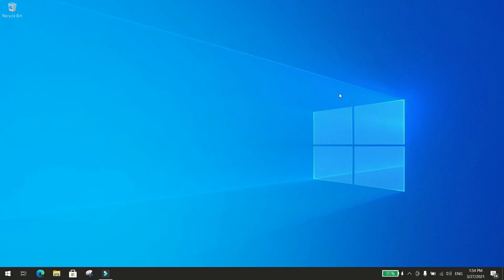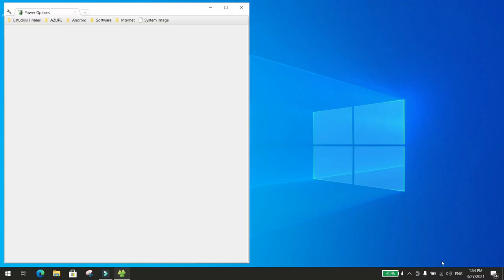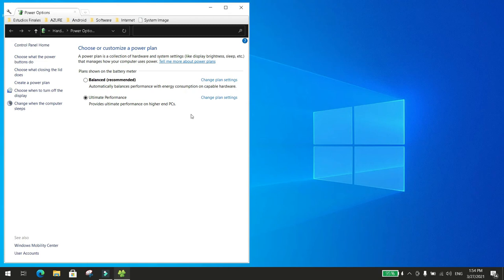Unlock all windows 10 Power plans and boost your computers performance